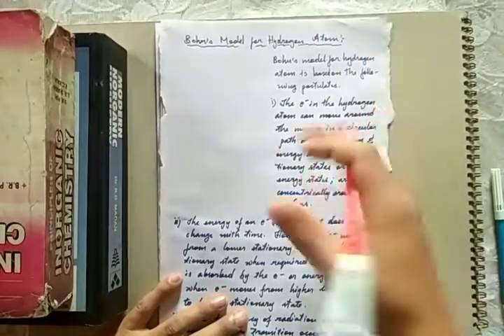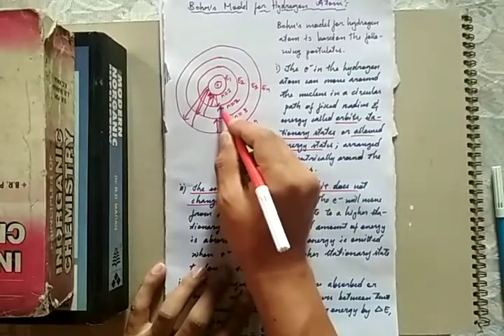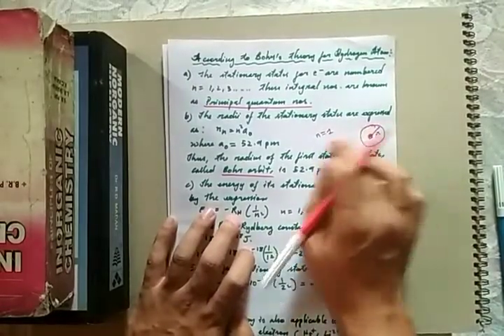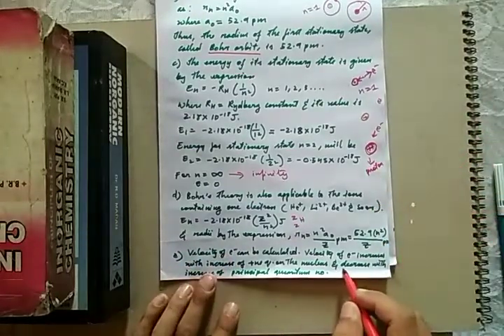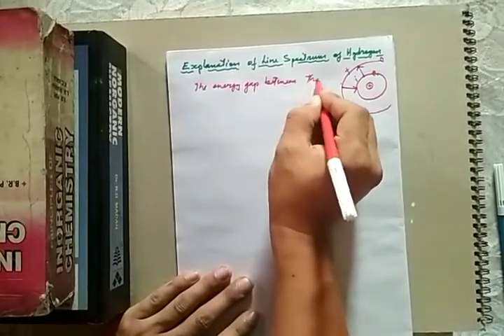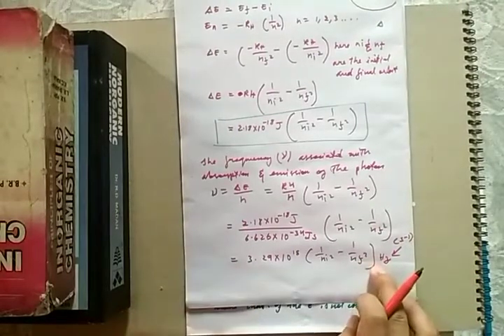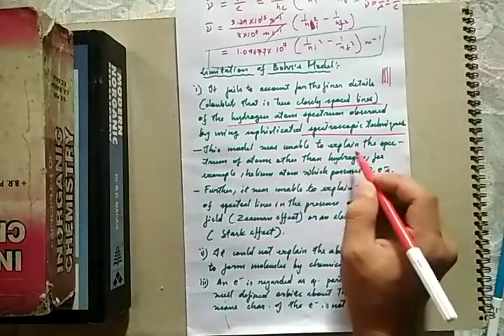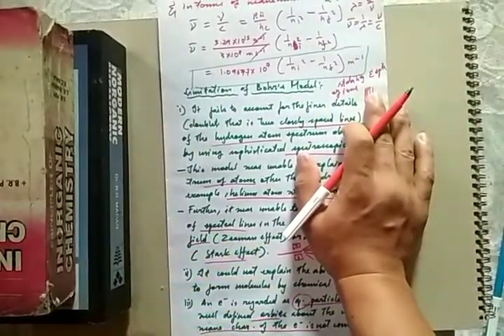Unit-2 (Part-8) Structure of Atom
This video discuss on Bohr's model for hydrogen atom, explanation of line spectrum of hydrogen and limitations of Bohr's model